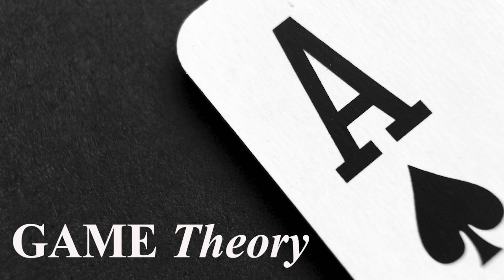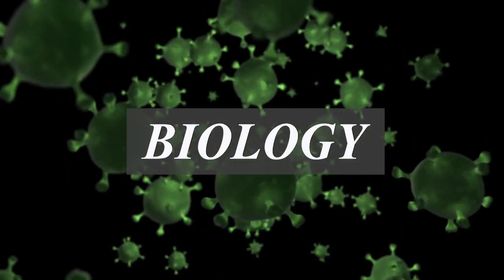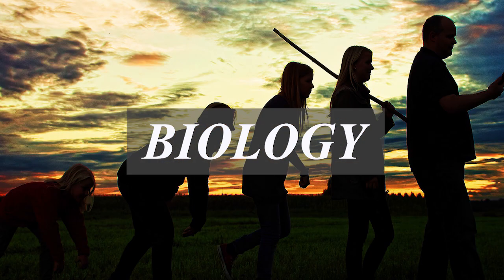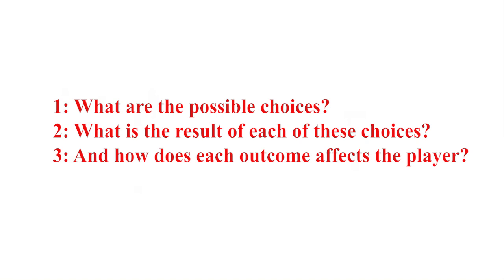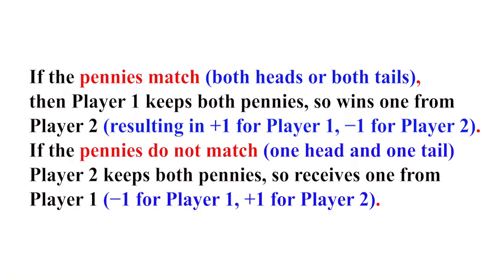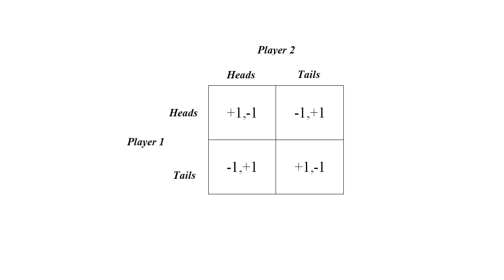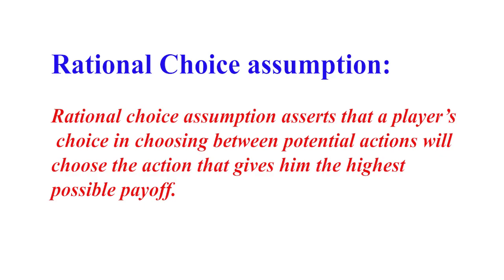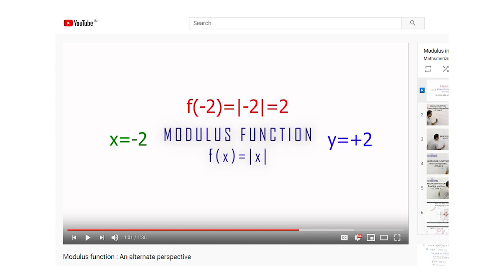Game theory: Introduction, Basic elements & Rational choice assumption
Game theory: Introduction, Basic elements & Assumptions